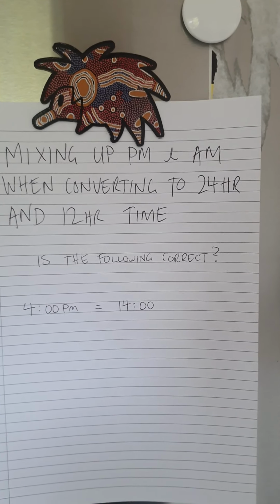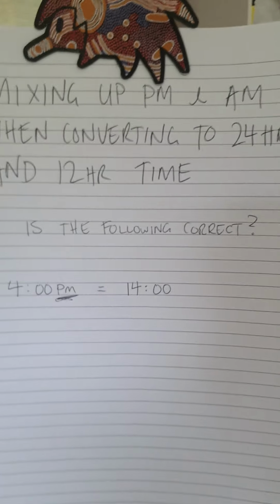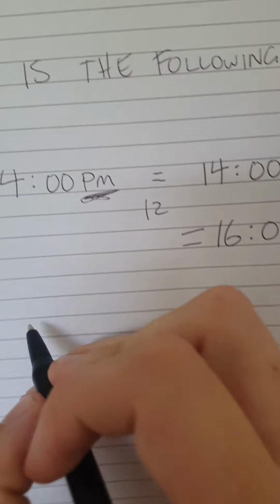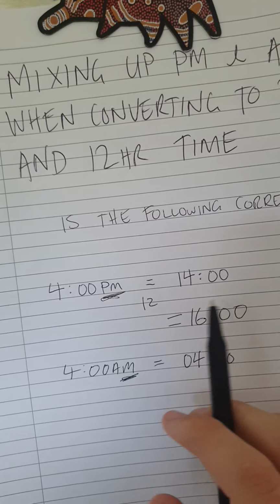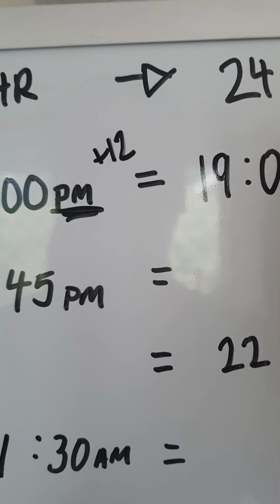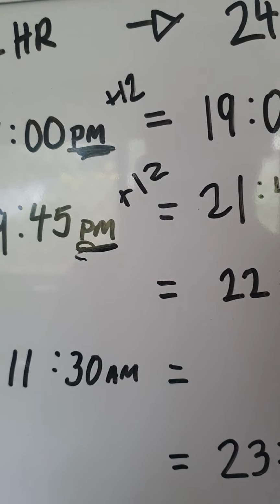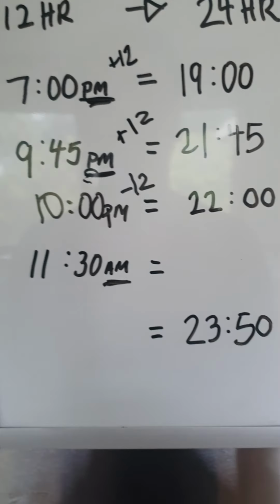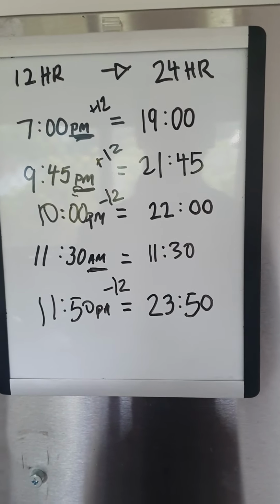7112EDN Misconceptions - 24hr conversion